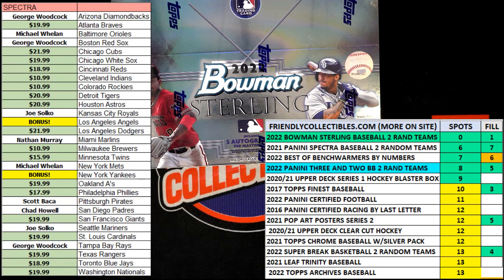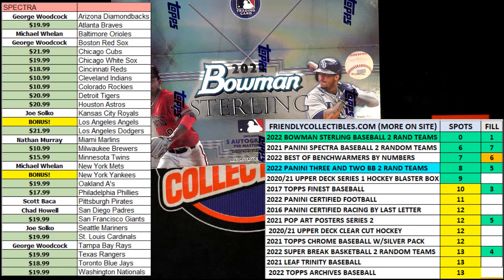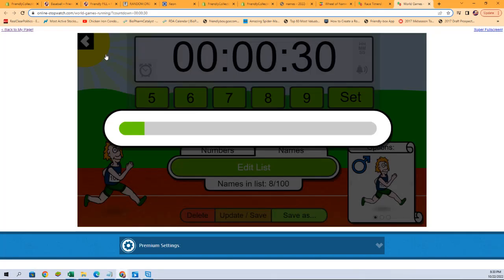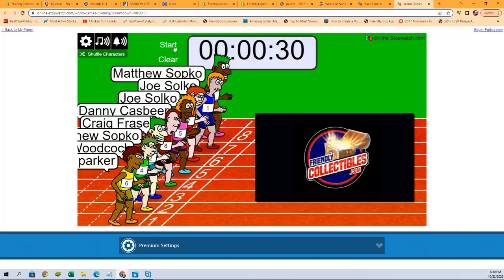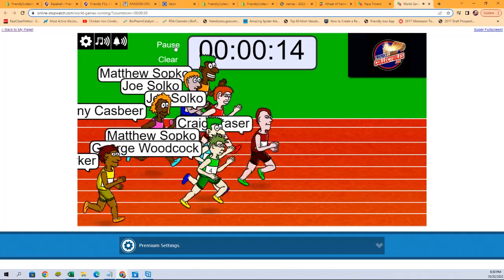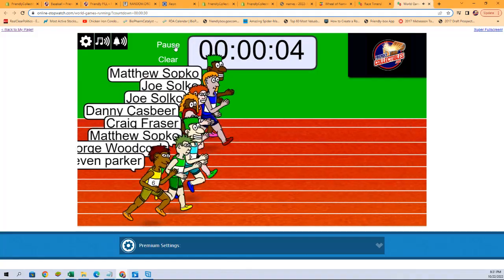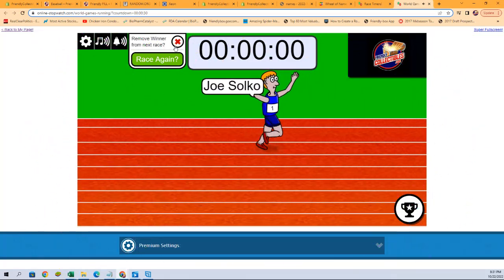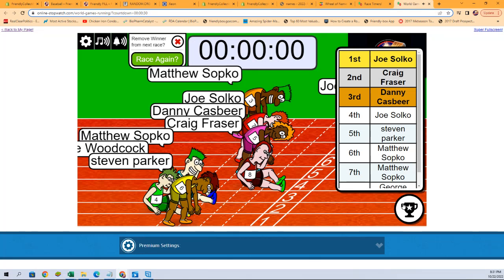FILL 3 SPOTS IN in 2022 Bowman Sterling Baseball Hobby ID 22STERLING104